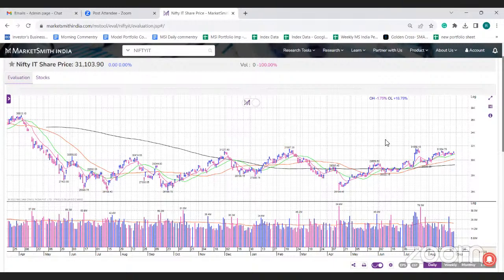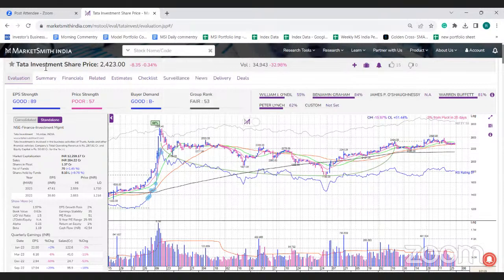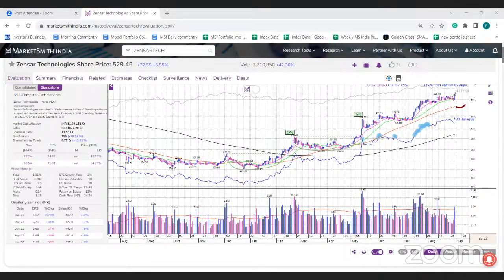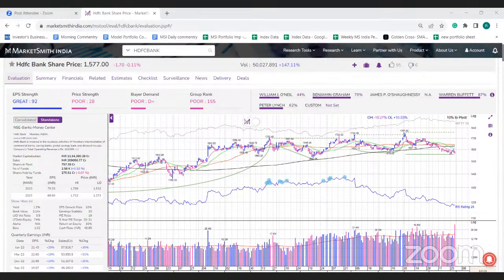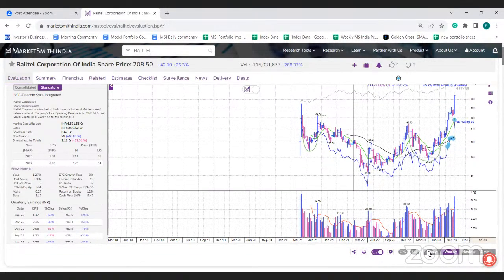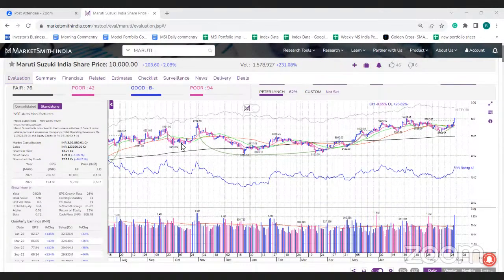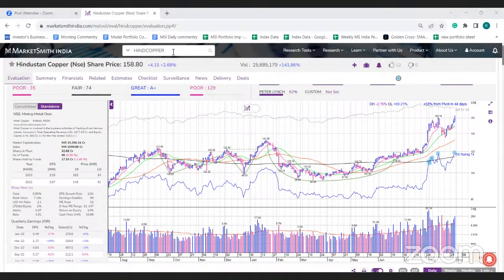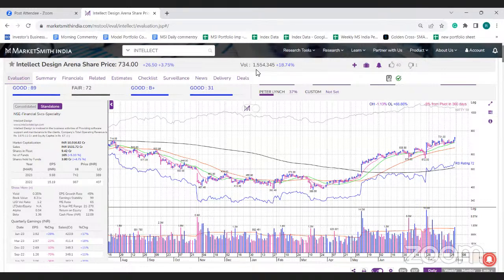Stock Durbar with Team MarketSmith India | 31, Aug 2023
In this episode of Stock Durbar, team MarketSmith India evaluates the performances of India CNX Nifty 50, Nifty Bank, Nifty FMCG, Nifty IT, Nifty Metal, Nifty Auto, and Nifty Realty. Get a quick review from our market experts on Tata Investments, Tata Elxsi, Astral, Coforge, Zensar Technologies, Hindalco, Jindal Steel & Power, HDFC Bank, IRCTC, Pi Industries, Railtel Corporation, FCL, Dabur India, Maruti Suzuki India, TVS Motors, KNR Constructions, Hindustan Copper, ACE, Ramkrishna Forgings, CAMS, Intellect Design Arena, and more.